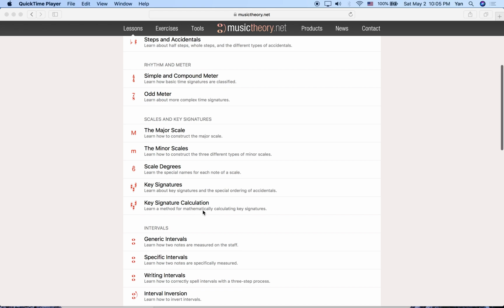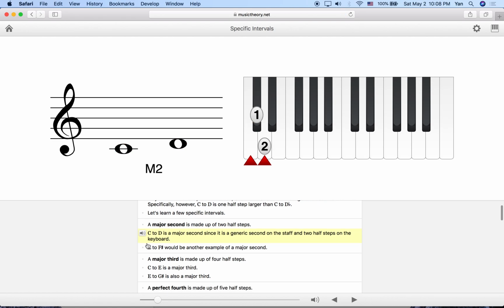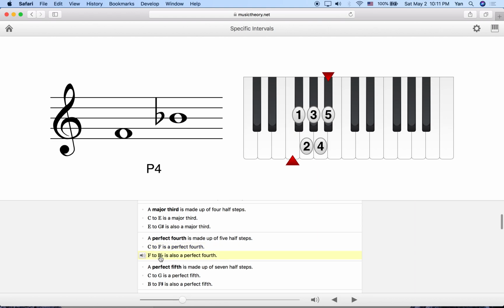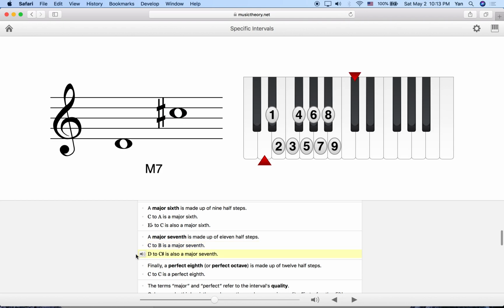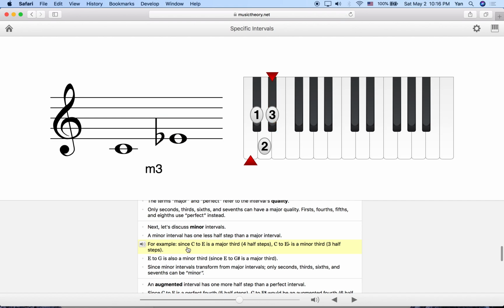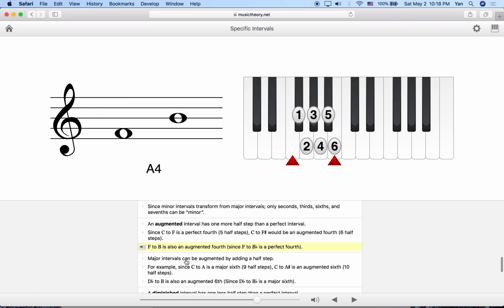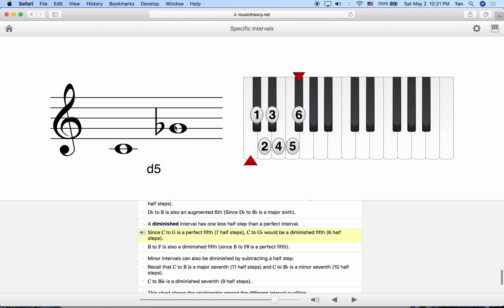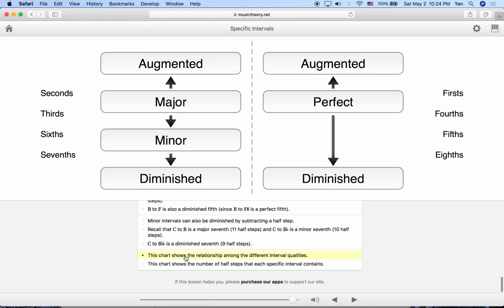Intermediate Music Theory Lesson 7: Specific Intervals